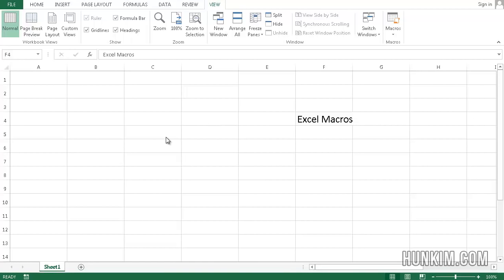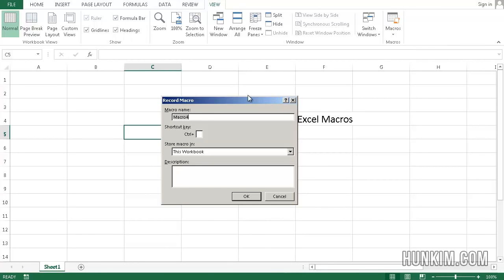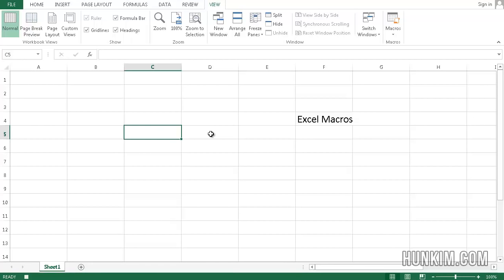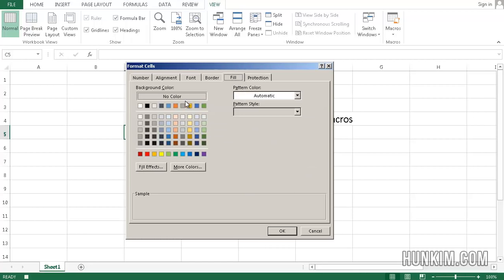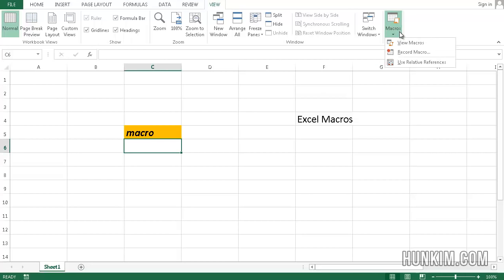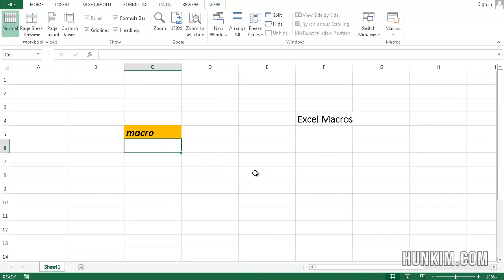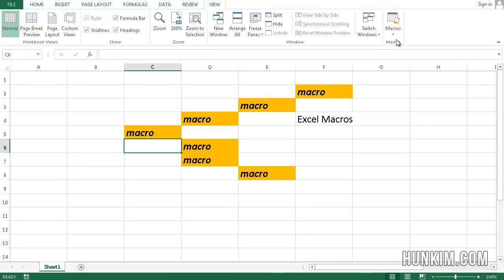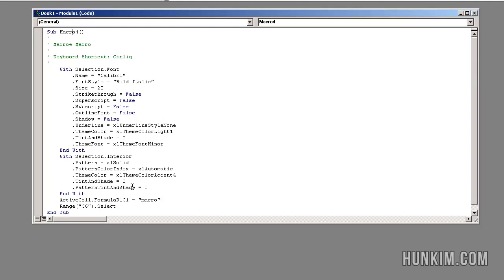Excel 2013 Tutorial Basic Macro